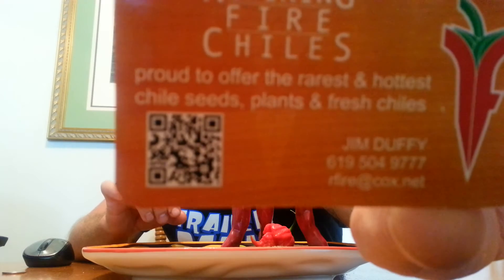THE TRINIDAD MORUGA SCORPION/BUTCH T CROSS FROM REFINIING FIRE CHILES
Another MONSTER from Jim Duffy and superhotchiles.com the "TRINIDAD MORUGA SCORPION--BUTCH T STRAIN CROSS" How did "THE BIZ" handle this badboy, watch and see if he lasts

Butch T Scorpion pepper is a chili pepper that was formerly the most piquant pepper. It has been since replaced by the Trinidad Moruga Scorpion as the world's hottest pepper, from Trinidad and Tobago.[1] The pepper is a Capsicum chinense cultivar, derived from the Trinidad Scorpion, which is indigenous to Trinidad and Tobago.[2] It is named after Butch Taylor, the owner of Zydeco farms in Woodville/Crosby Mississippi & hot sauce company who is responsible for propagating the pepper's seeds.[3] The "scorpion" peppers are referred to as such because the pointed end of the pepper is said to resemble a scorpion's stinger